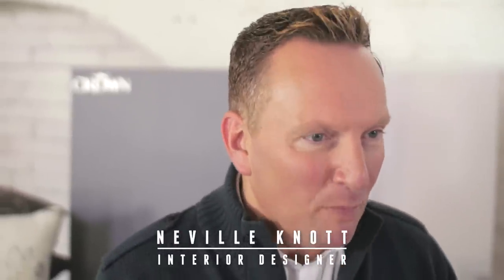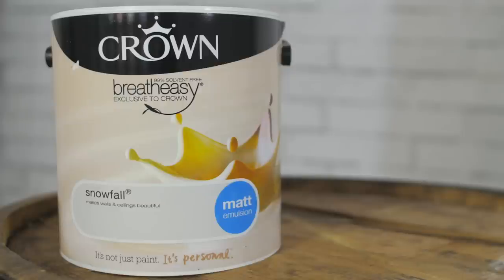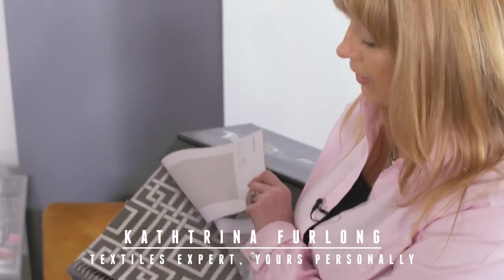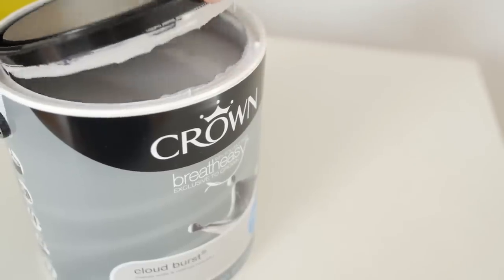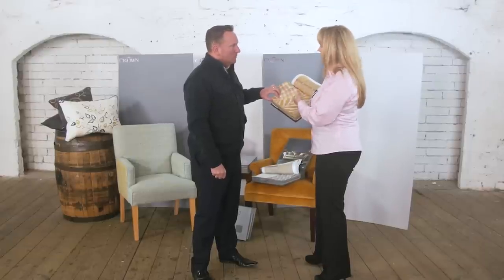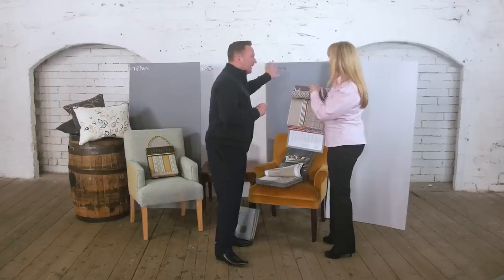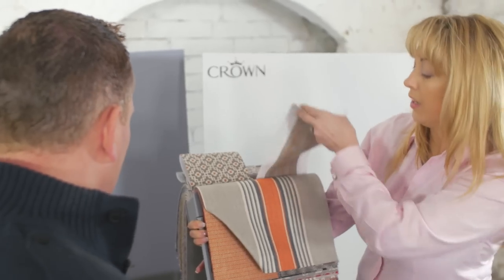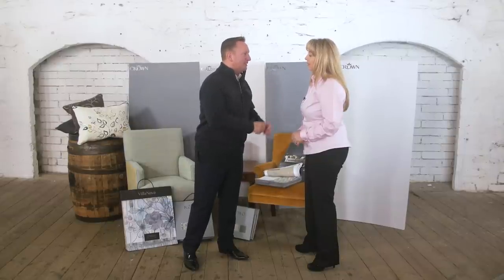Crown Paints Inspiration Series - Episode 1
Each month, top interior designer Neville Knott will take us through the colours, trends and tips of the season.  In this episode, Neville is joined by textiles expert, Kathtrina Furlong to talk about the colour family of the moment ... grey.